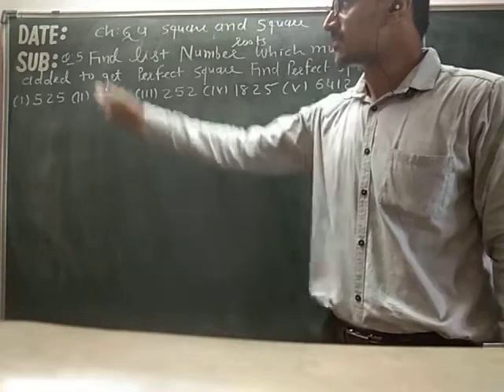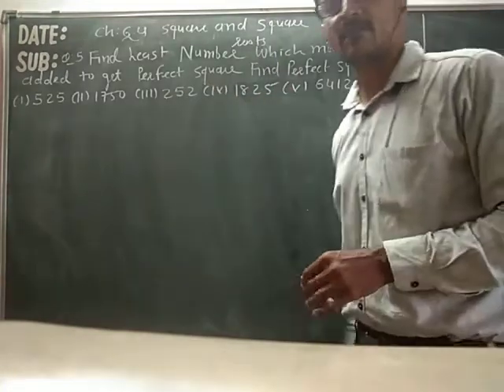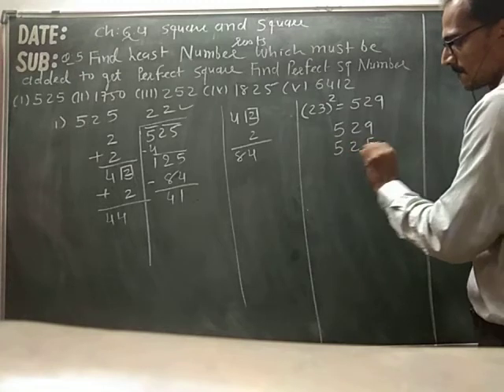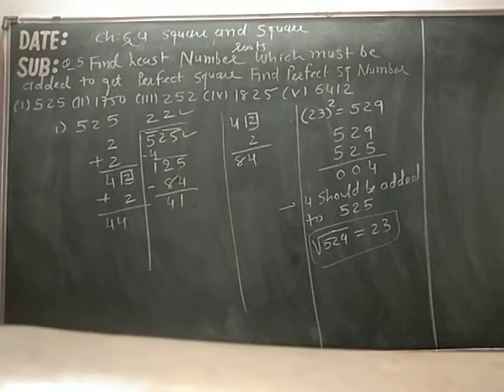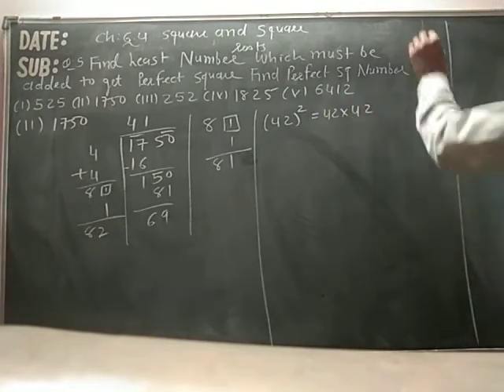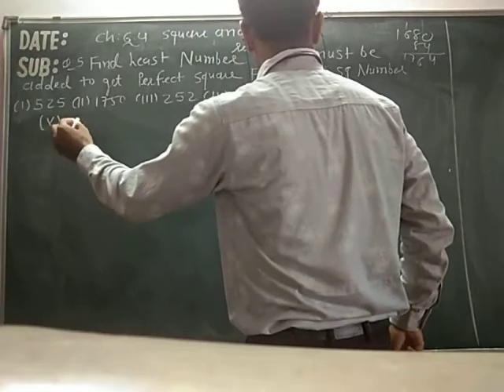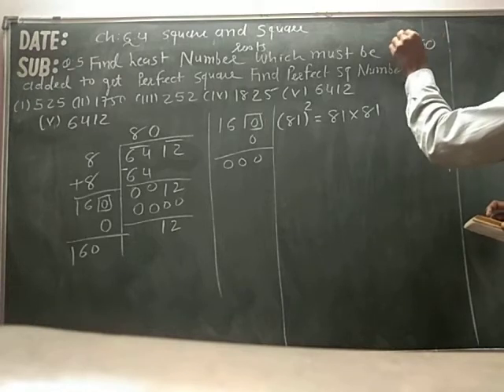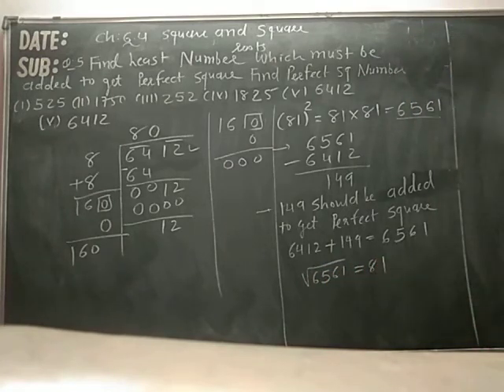Viii maths Ex.6.4 (Q.5) square and square roots